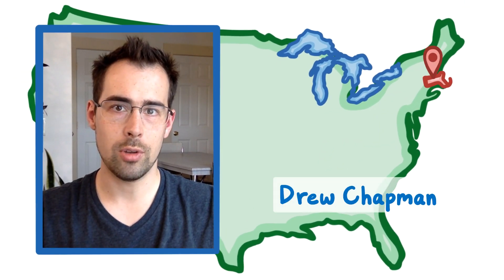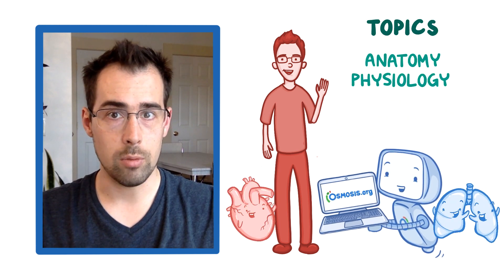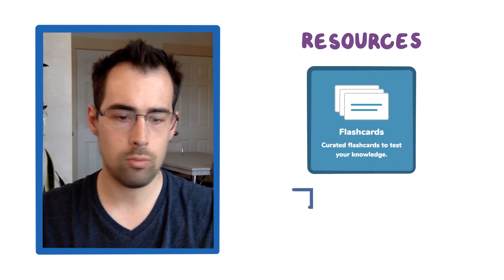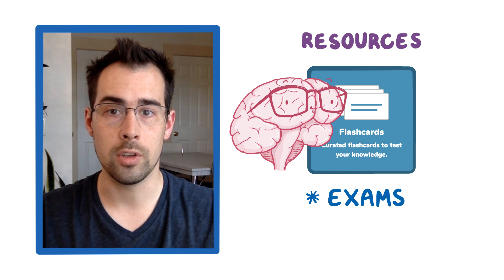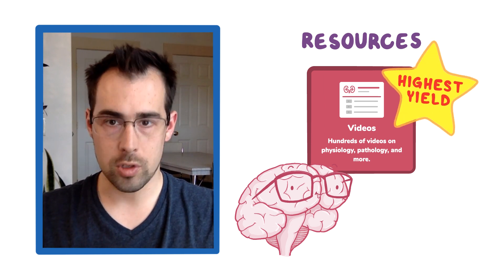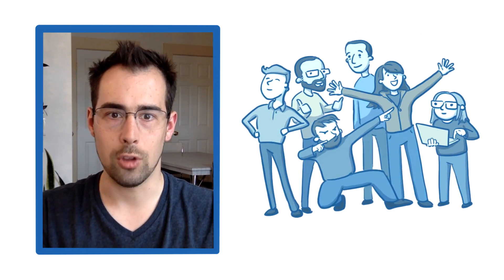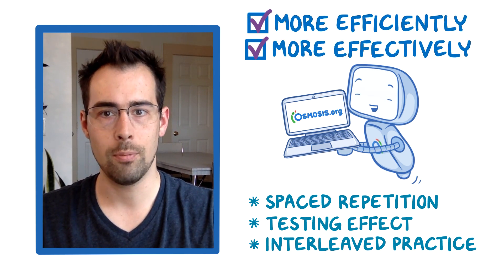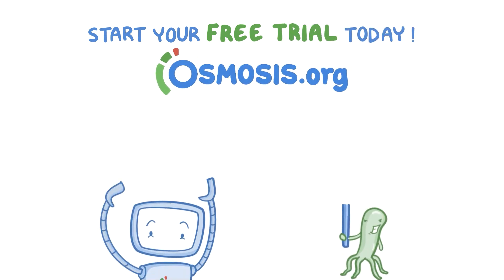Osmosis.org at the Bay Path University in Massachusetts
Drew, a PA from the Bay Path University in Longmeadow, MA, USA, talk about their Osmosis experience! Find our full video library only on Osmosis